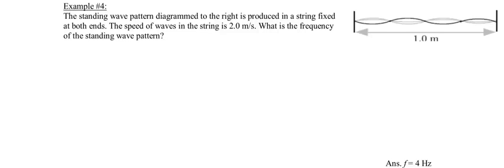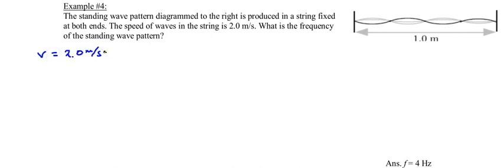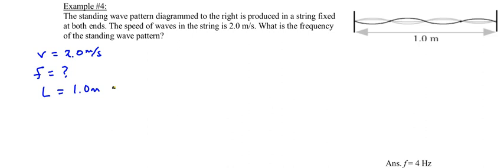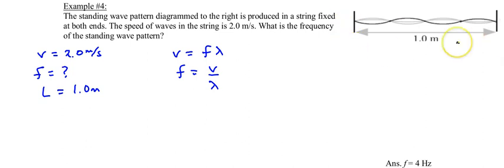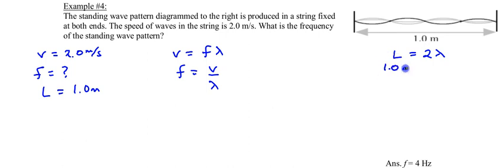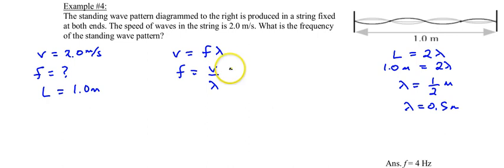Chapter 17, Example #4 (Standing waves in a string with 4 loops)